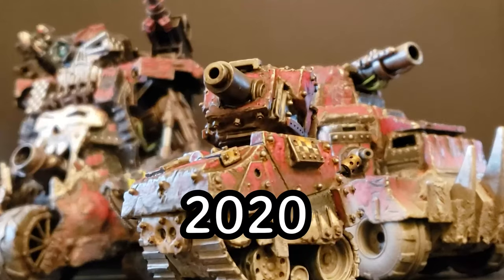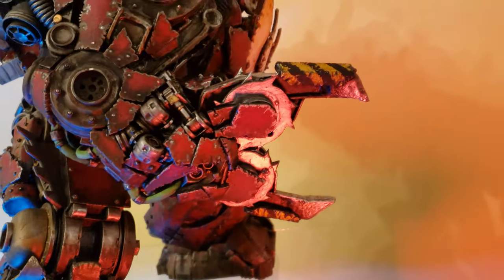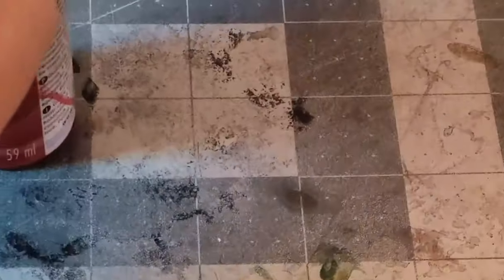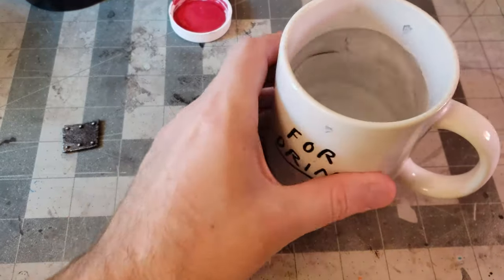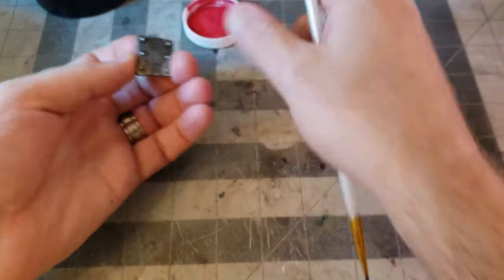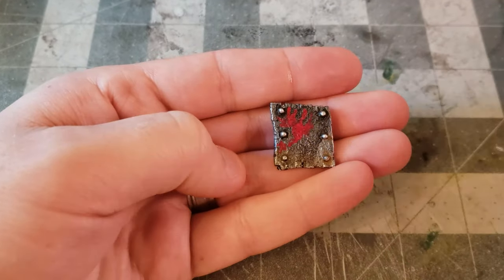How To Paint Orks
Warhammer 40K Orks red armour painting tutorial from me, Scratch "Orktober inventor" Bashing. Every time I say, or even think about red, it goes faster. We call that: REALISM. I need validation: Please follow

I think I also have a semi-secret subreddit you can join if you want.